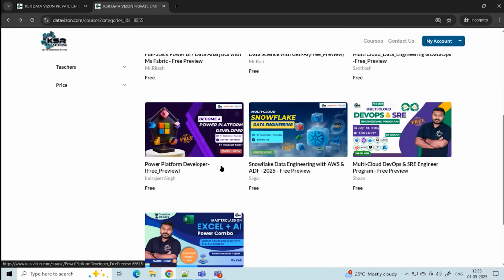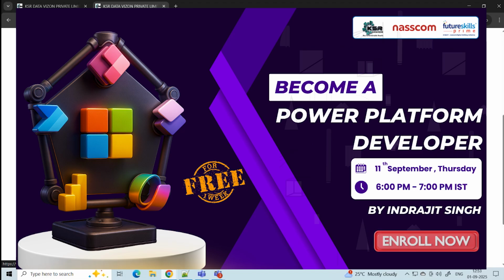Get Ready for Liftoff! 🚀 How KSR Datavizon's September Training Calendar Can Boost Your Skills